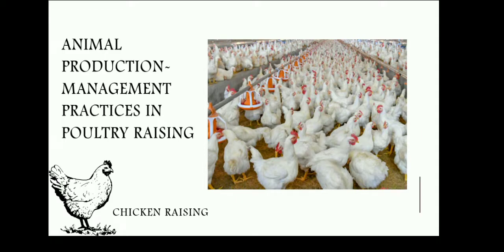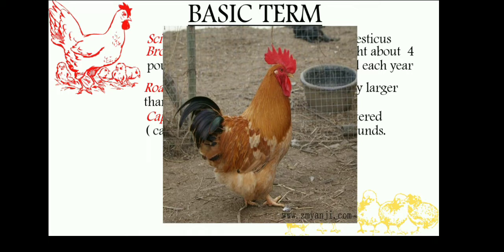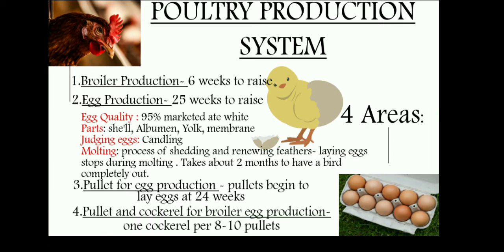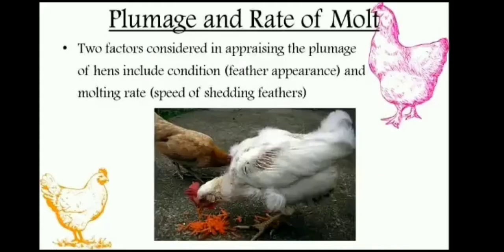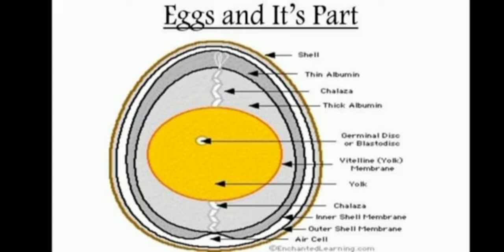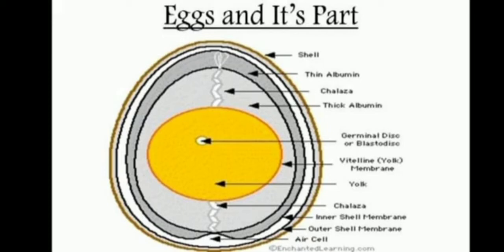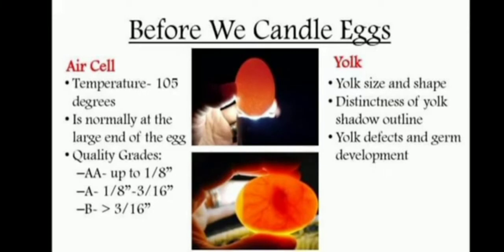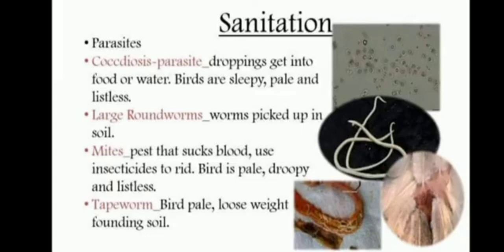Animal Production-Management Practices in Poultry Raising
GROUP 7 - BTLED 2-G1
Janet Ramirez
Gretchen Silvano
Christian Jasper Reveche